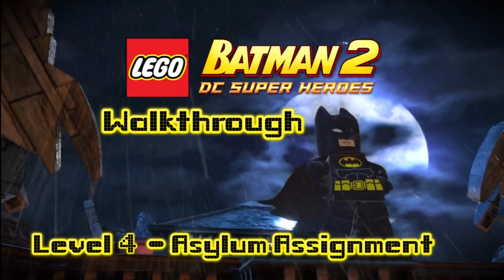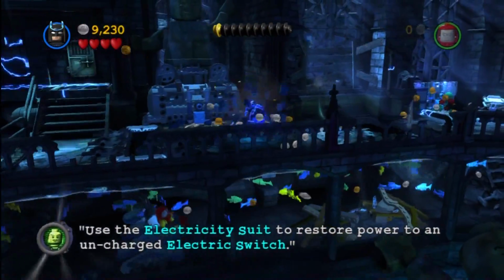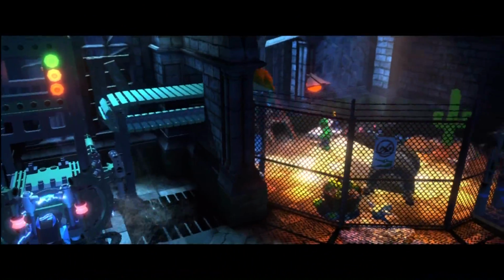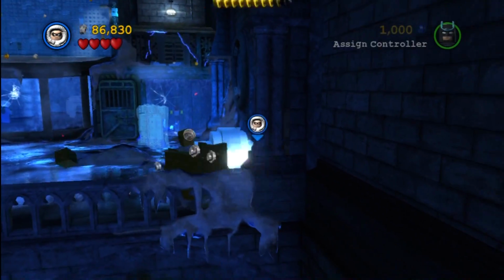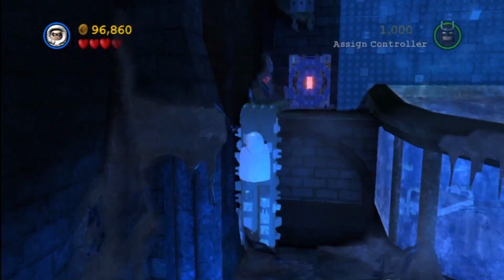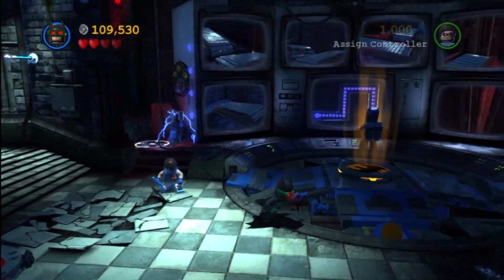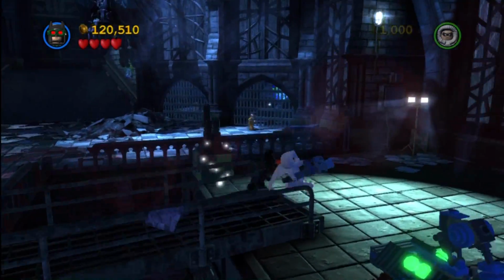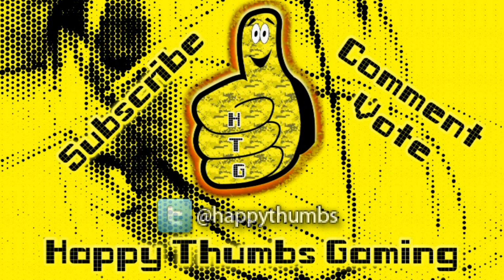Lego Batman 2 DC Super Heroes: Level 4 / Asylum Assignment Trophy/Achievment - HTG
(HTG) Brian walks you through Level 4, Asylum Assignment, for Lego Batman 2 DC Super Heroes. Asylum Assingment, offers 2 of the possible 10 mini kits and has 2 new suits. Follow along as we smash our way to Super Hero status and grab those 2 mini kits in Lego Batman 2 DC Super Heroes.